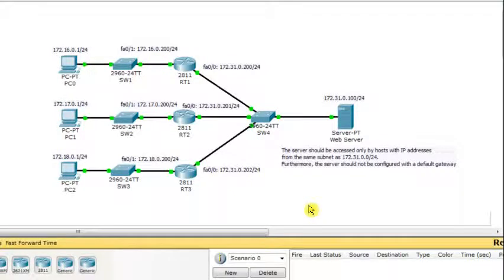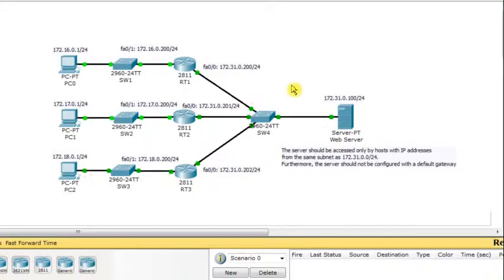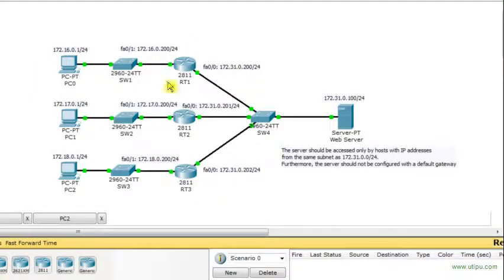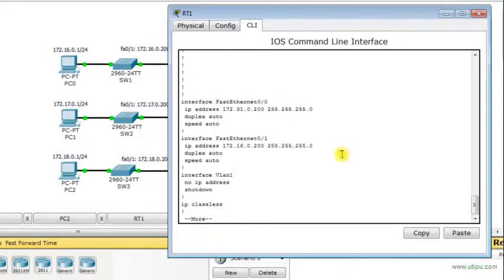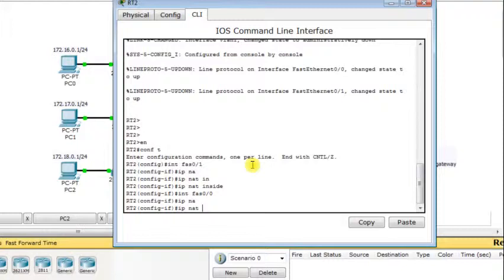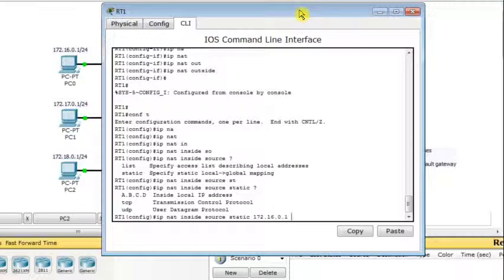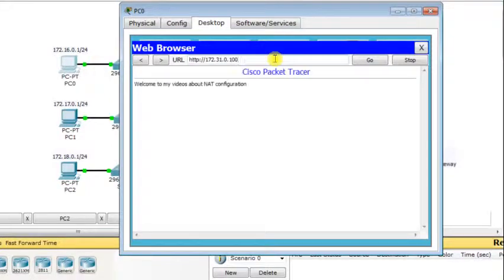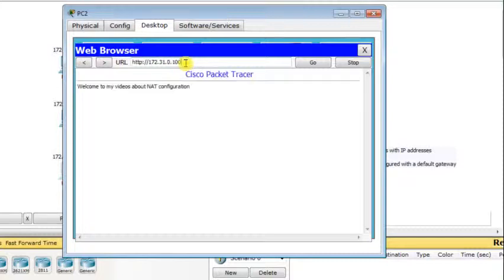Cisco NAT Configuration - How to not Specify Default Gateway IP Address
A very interesting example where NAT is used to avoid configuring a default gateway